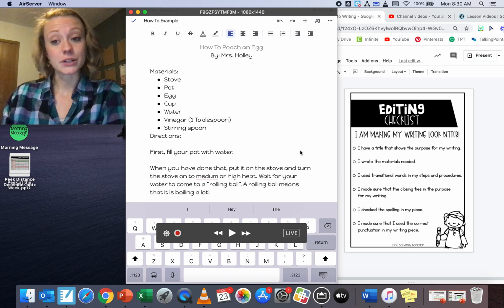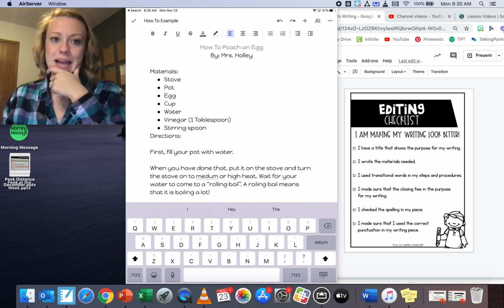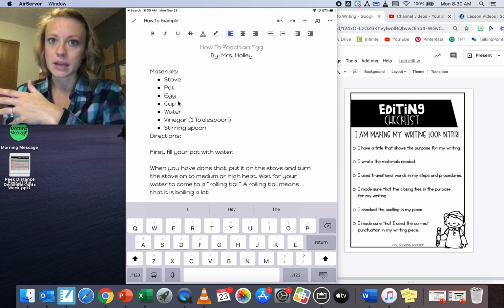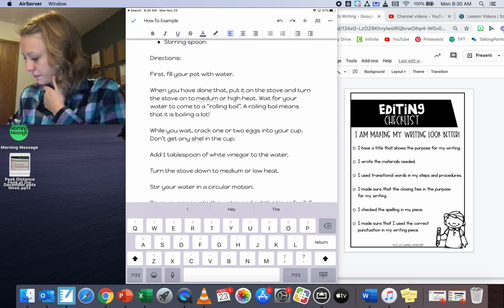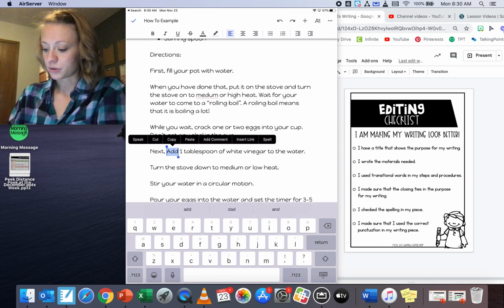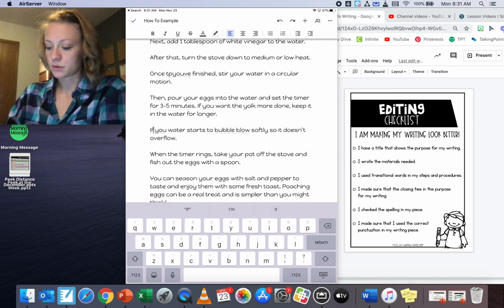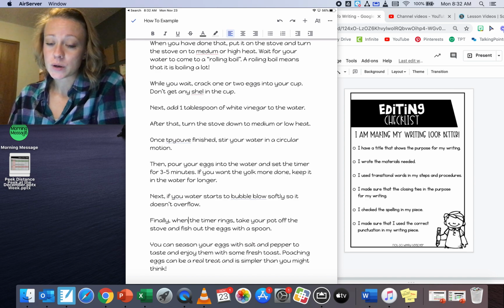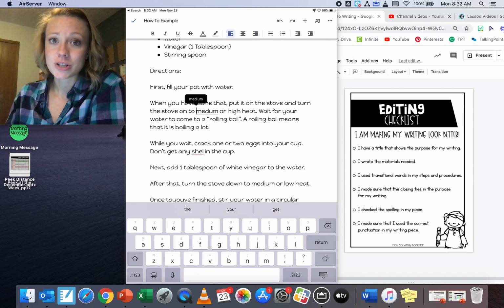How To - Editing Checklist